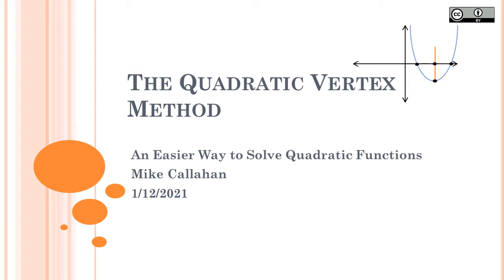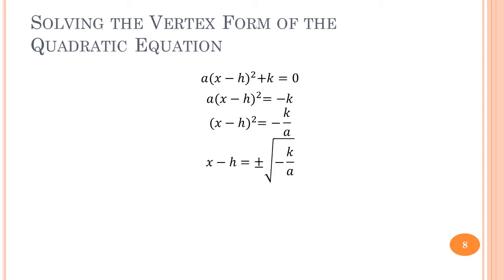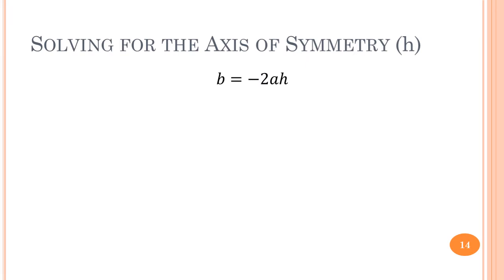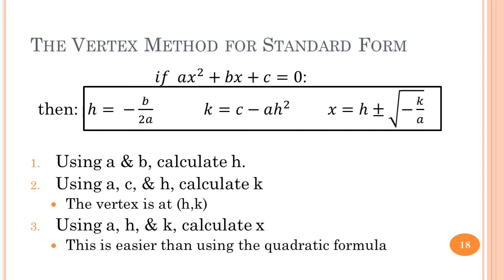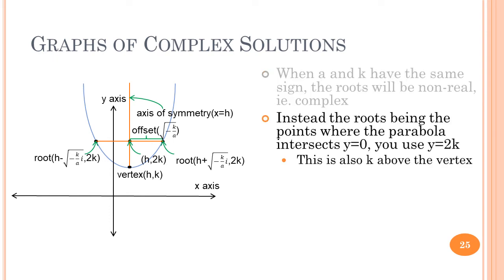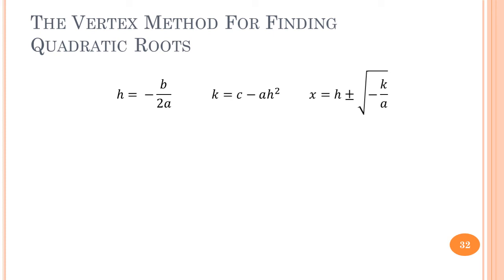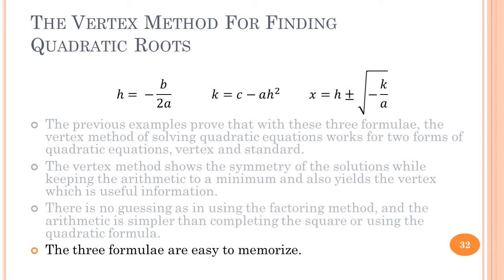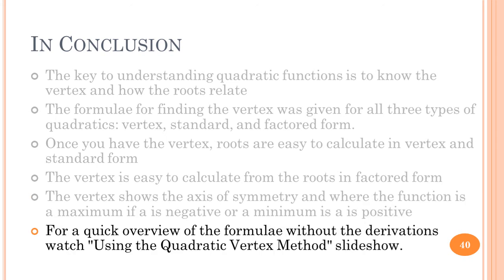An Easier Way to Solve Quadratic Equations Using the Vertex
An easier way to find the roots of quadratic equations. Formulae are developed for finding the vertex and roots of all forms of quadratic functions: vertex, standard, and factored. The vertex is shown to be the key to understanding the roots of quadratic functions. Examples of solving these types of equations are given from simple to complex.